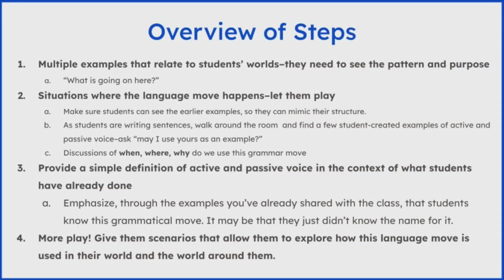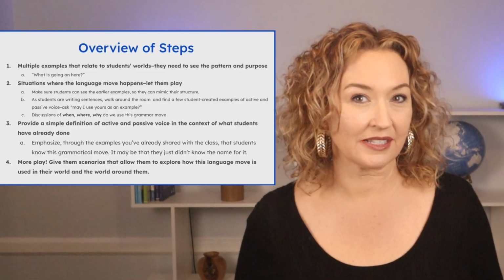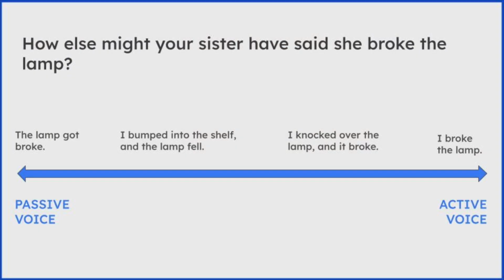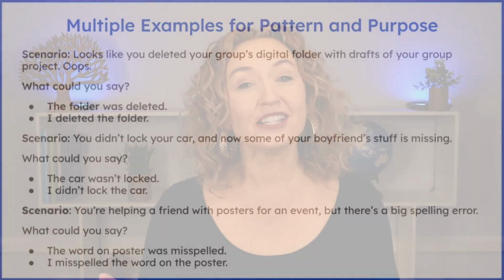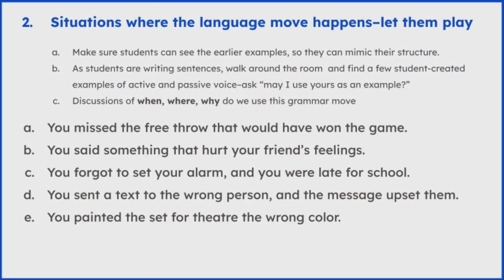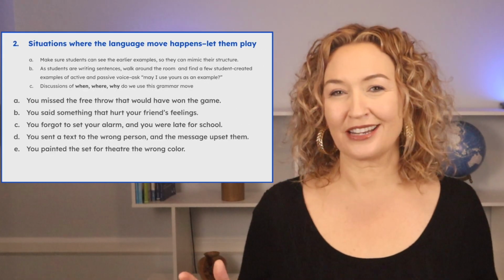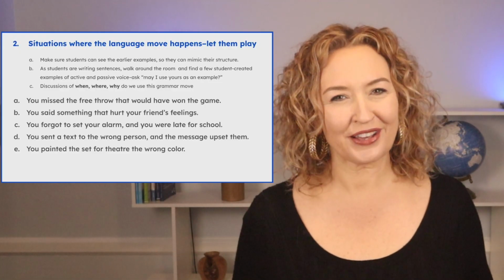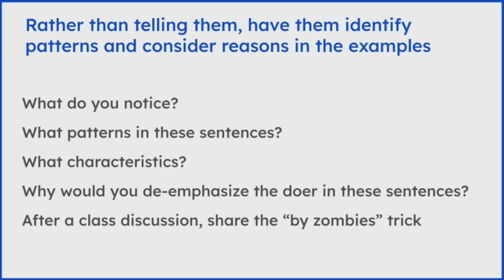Teach Passive Voice. Steps to teach students how to identify passive voice and when to use it.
We will show steps to teach students what passive voice is and when, where, and why you might use it.  We include steps you can use to teach any grammatical construction.